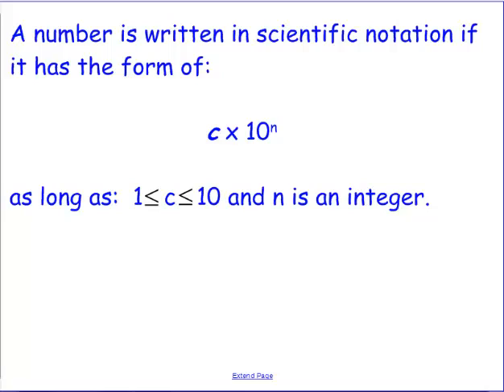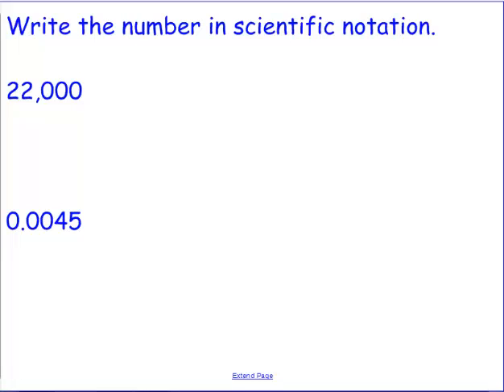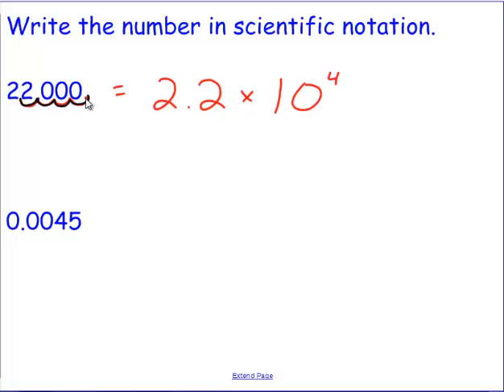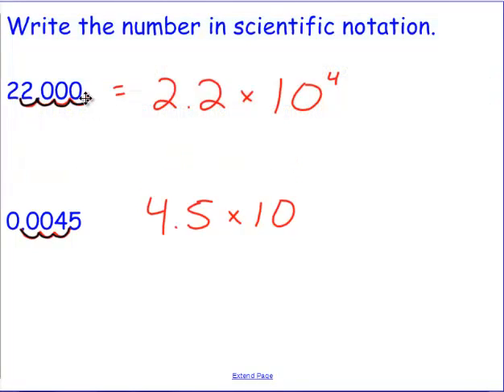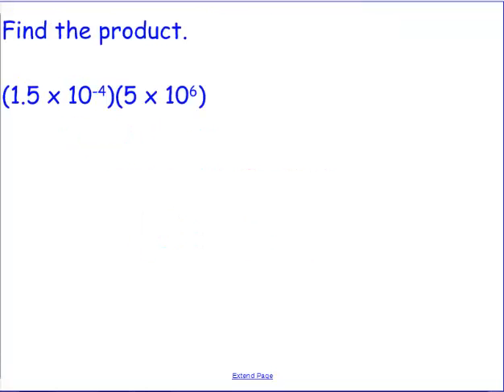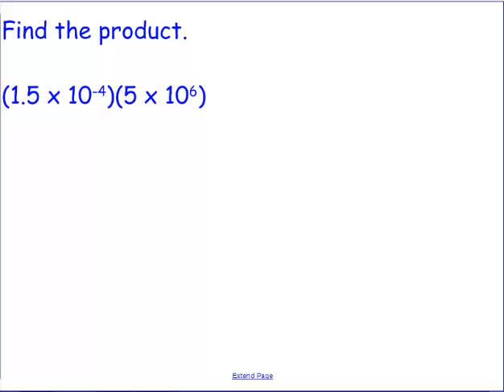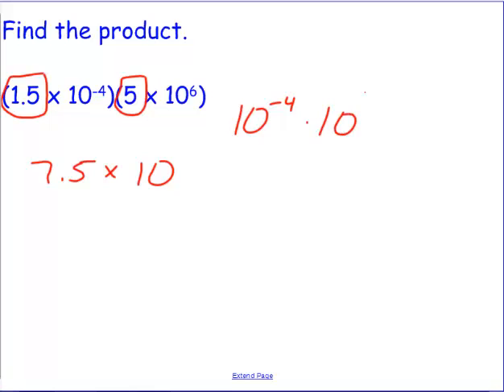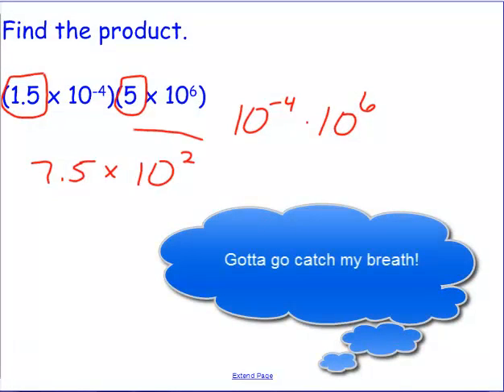Scientific Notation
Very quick video of examples working with scientific notation.